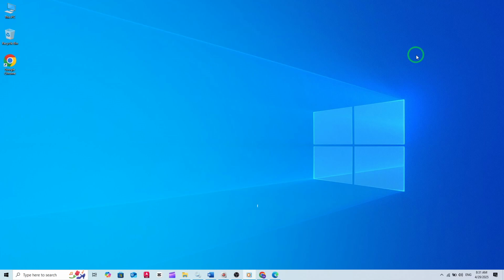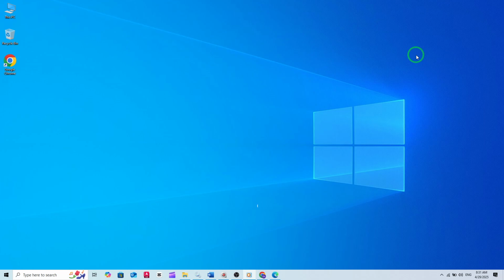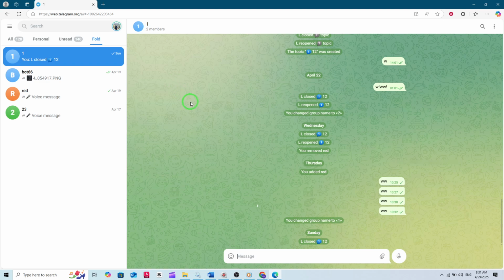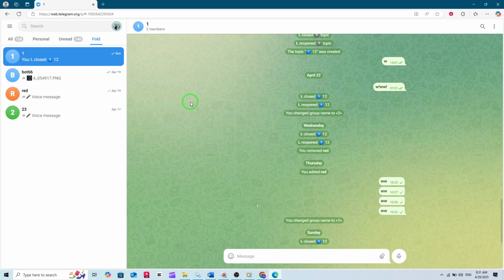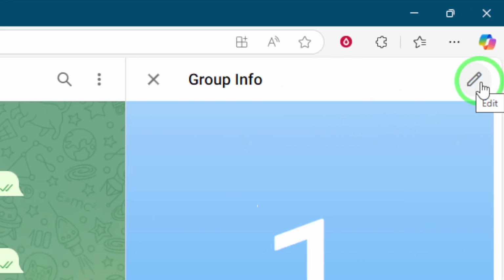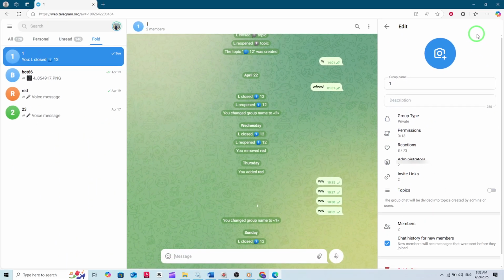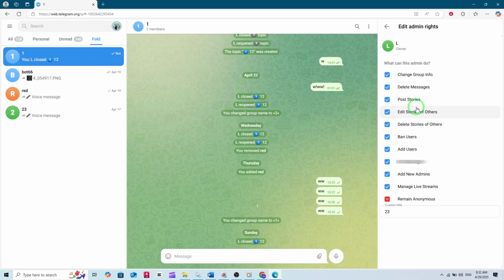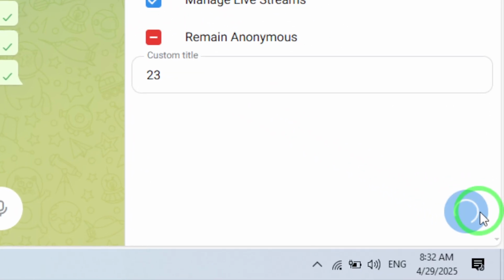How To Allow Group Owner To Add Admins On Telegram Web On PC (New Update)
Learn how to allow the group owner to add admins on Telegram Web on PC with the latest update. This step-by-step guide will help you enable the Add Admins permission, making group management easier and more flexible for Telegram group owners.

Follow these steps:

1. Open Telegram web.

2. Open the group that you are owner in.

3. Click on the name of the group, then the Edit icon.

4. Enter to Administrators, then click on the Owner.

5. Enable Add Admins, click Save.

This video covers how to allow group owners to add admins on Telegram Web for PC, using the new update. Perfect for anyone looking to manage Telegram groups more efficiently.-

Chapters:
00:00 Intro
00:12 Soultion
01:05 Outro